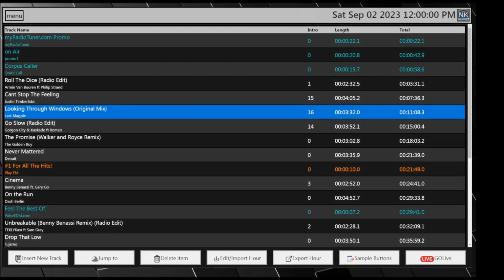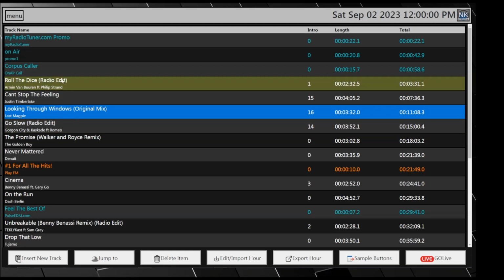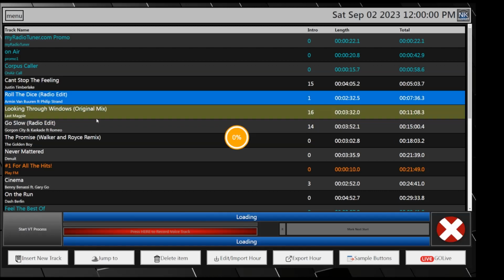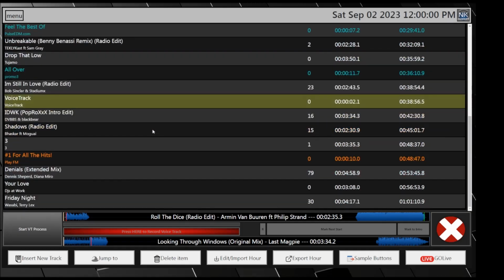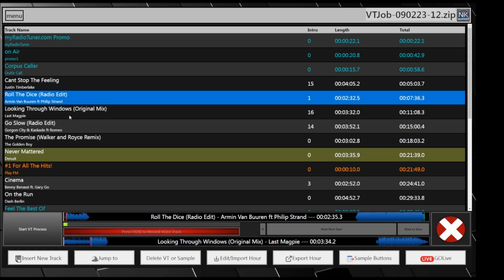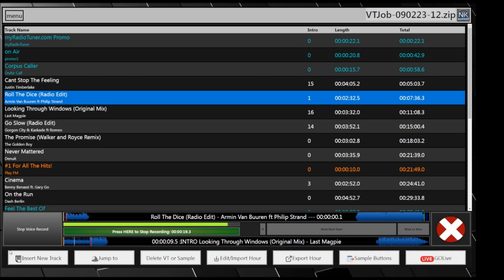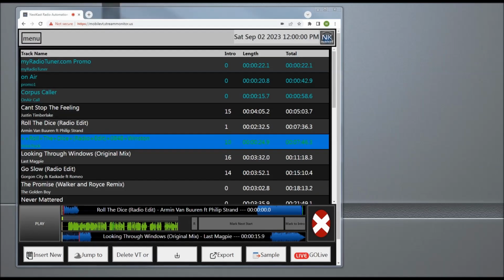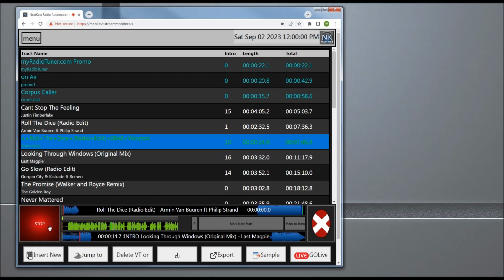MobileVT Update and Quick Tutorial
Here is the latest Version of our NextKast MobileVT web based Remote Voice tracking